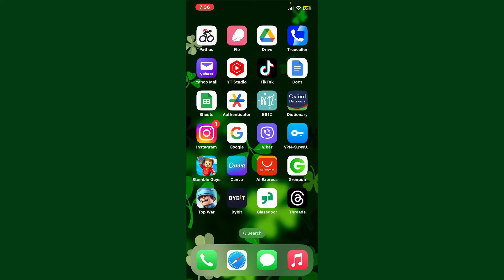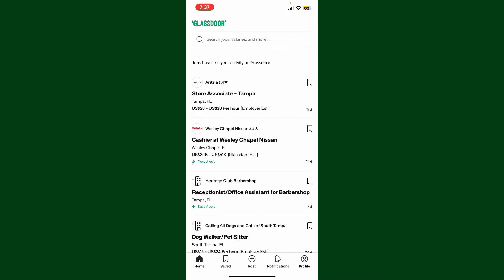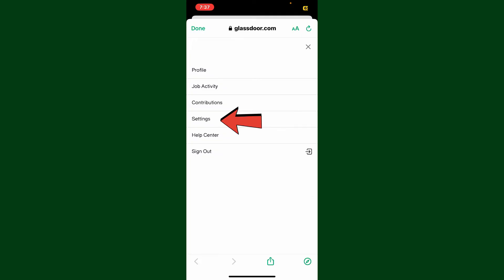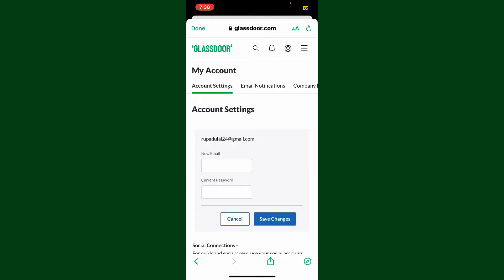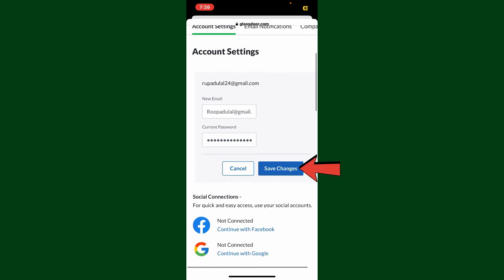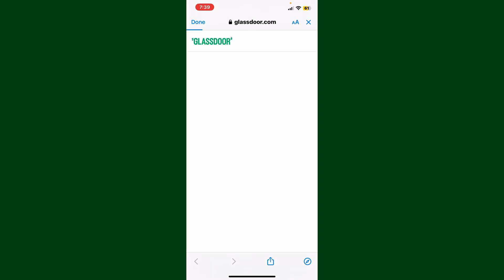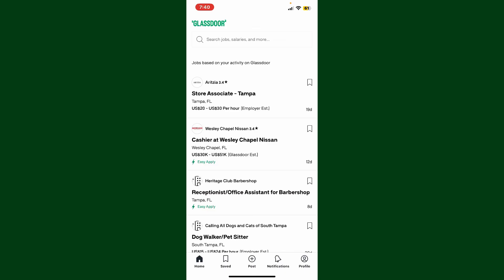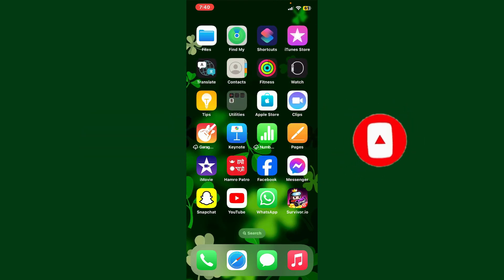How to Change Your Email in Glassdoor 2023?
Need to update the email associated with your Glassdoor account? In this tutorial, we'll walk you through the process of changing your email on Glassdoor. Whether you've got a new address or just want to keep your account information current, we've got you covered. Watch now to ensure your Glassdoor experience is seamless!